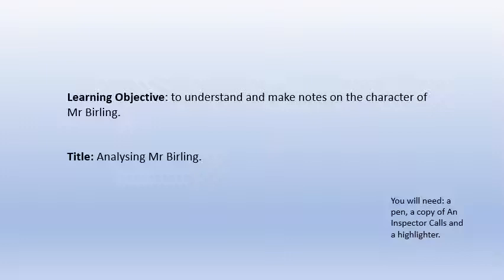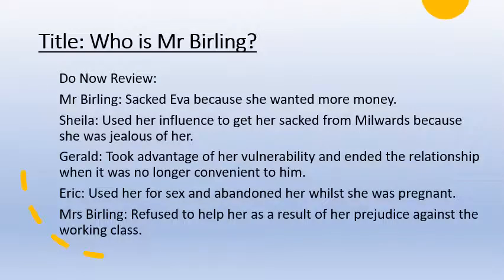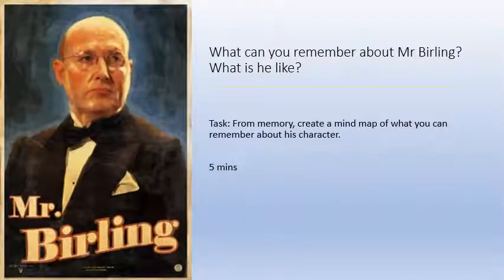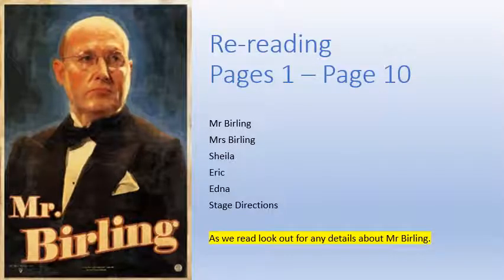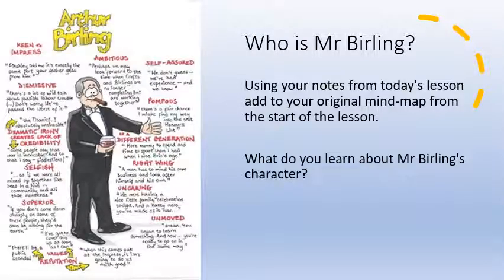07 Lesson Mr Birling Key Moment 1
Hello Year Ten. I hope you are all well and are looking forward to the weekend! It's been a hard week of Tri - Weekly Assessments and feedback - well done for that. For individual feedback look on Classcharts. Today, we are going to be looking at the character of Mr Birling and creating a mind map f this. If you need any help I can be contacted on: . I have attached a link to You Tube at the bottom of the page. Enjoy! Mr Houghton.